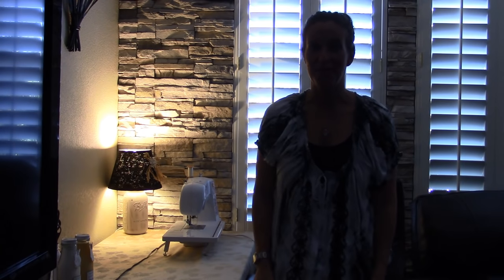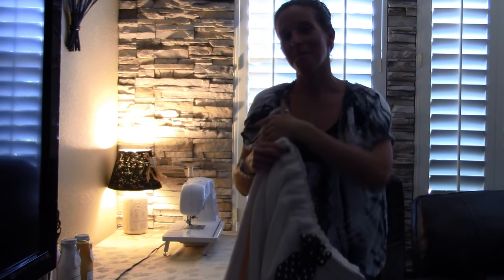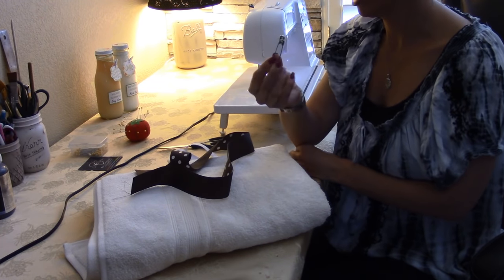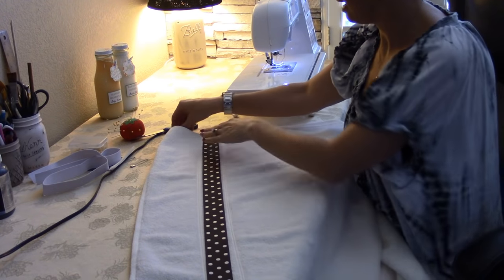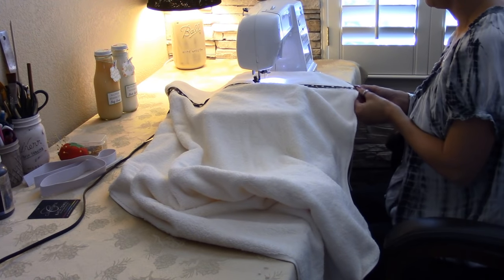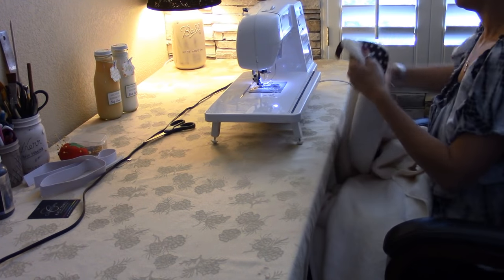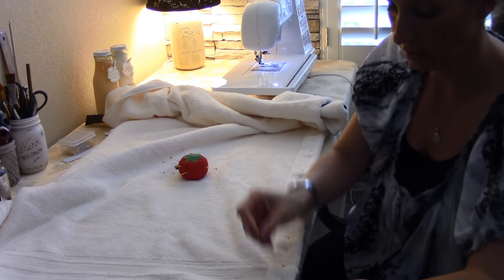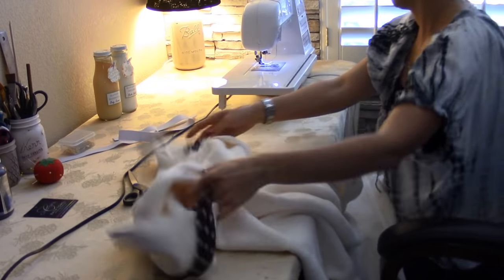DIY Bath Towel Wrap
In todays tutorial I'm going to be showing you a QUICK and EASY Bath Towel Wrap made out of a regular bath towel. Easy Easy to do and takes about an hour to do. All you need is 1 inch thick elastic, Velcro, Ribbon and a towel. These make for an AMAZING gift to give! SOOOOO Budget Friendly! I LOVE gifting these withe some Bath and Body works or my Homemade body scrub! a Great alternative to a bath robe for those summer months! Makes for the Perfect bathing suit cover up as well!

KB Creations
5022 West Ave. N. Suite 102 #187

HP Envy